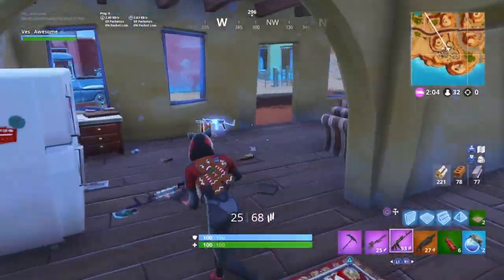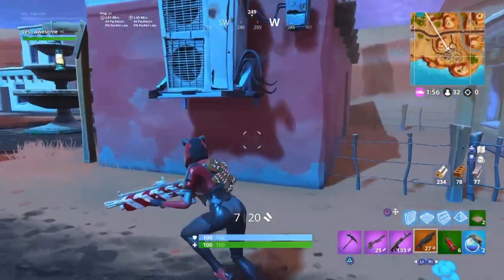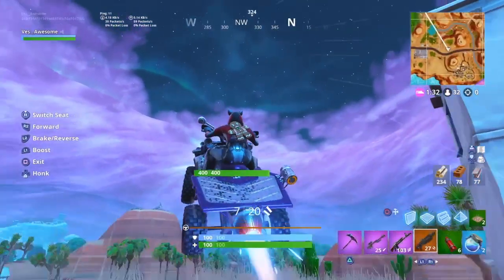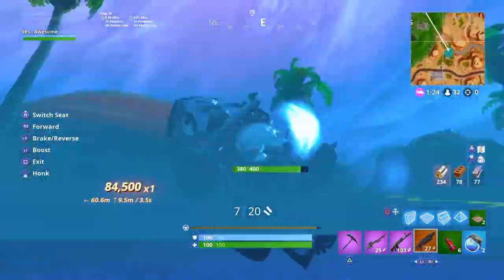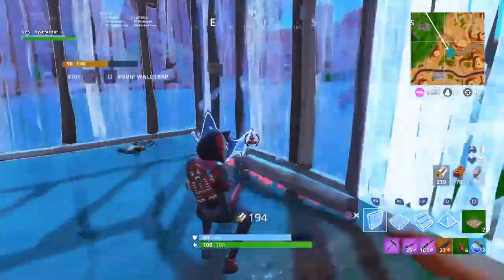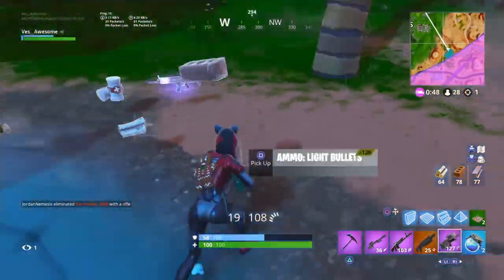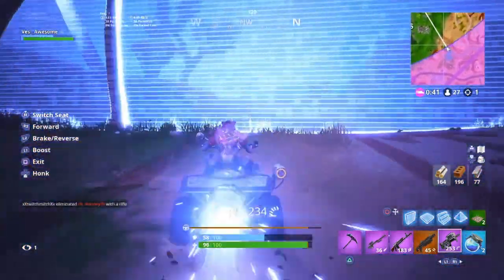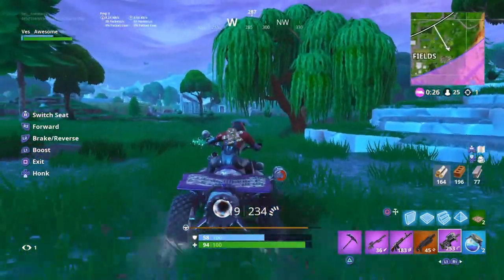*NEW* FROZEN Black Knight Skin EXPLAINED! | Fortnite Battle Royale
Im NickArg

Hello! This was *NEW* FROZEN Black Knight Skin EXPLAINED!

In this video, I showed you guys the FROZEN black knight skin and explained all the rumors about it.. such as it being real or not. It look like the black knight from season 2 and a winter version! I hope you guys did enjoy this video!!

*MAKE SURE TO LET ME KNOW YOUR THOUGHTS ON THIS SKIN DOWN IN THE COMMENTS!*

Im NickArg